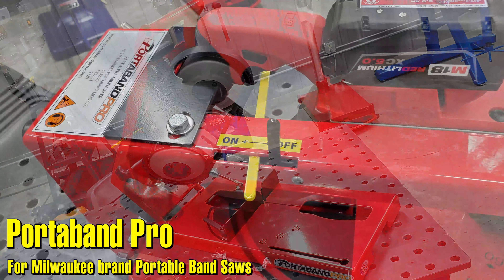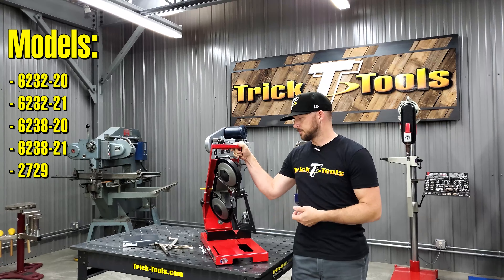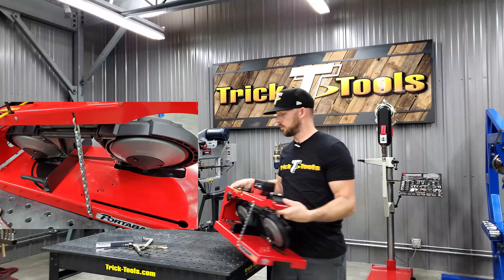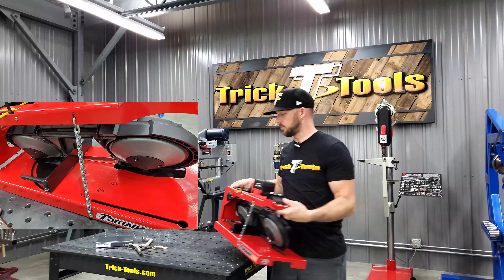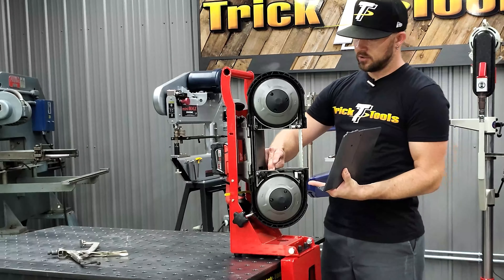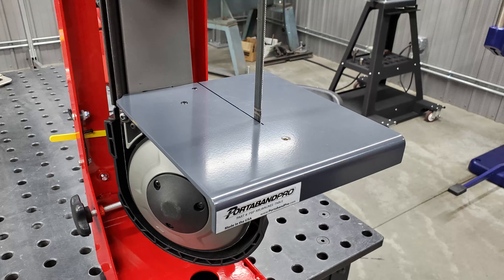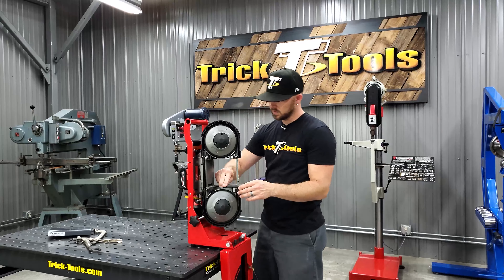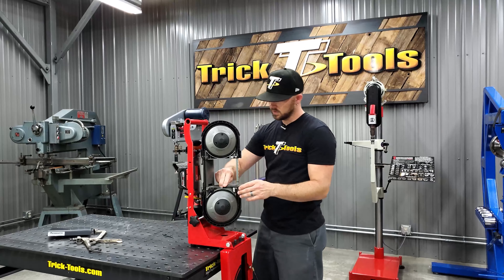Portaband Pro for Milwaukee Deep Cut Portable Band Saws - Trick-Tools.com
Ever need a vertical band saw or chop saw at the job site? The Portaband Pro, formerly known as the EZ-CUT JIG, allows you to use your Milwaukee Deep Cut Portaband as a portable chop saw and a vertical band saw. The Portaband Pro easily attaches to your Milwaukee Heavy-Duty Band Saw, corded model 6232, 6238, and FUEL cordless model 2729. The adjustable fence allows you to cut from 30 to 90-degree angles in PVC pipe, conduit, and metal.

This NEW improved model features a gas shock to hold the saw in the up position when used as a chop saw and has a clamping slot to use an optional PTT956k Strong Hand Clamp to hold your workpiece.

Fits Milwaukee portable band saw models 6232-20, 6232-21, 6238-20, 6238-21, 2729 only.

•Type: portable
•Motor: Milwaukee 6232, 6238, 2729 saws only
•Mitering Range: 30-90 degrees
•Weight (pounds): 20
•Dimensions (LxWxH): 11 x 12.5 x 9.75

Trick-Tools.com
1.877.VAN.SANT